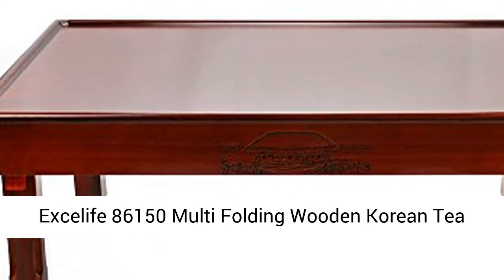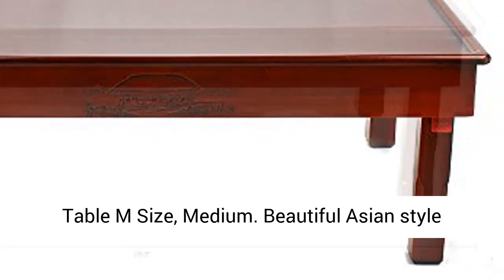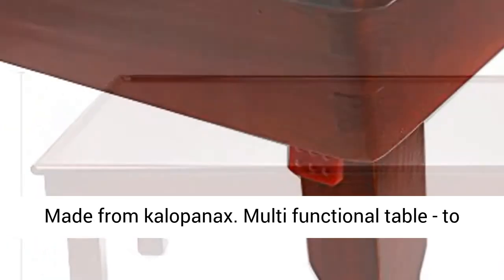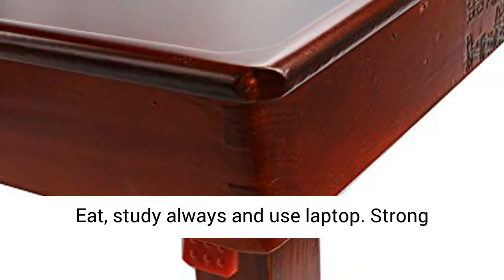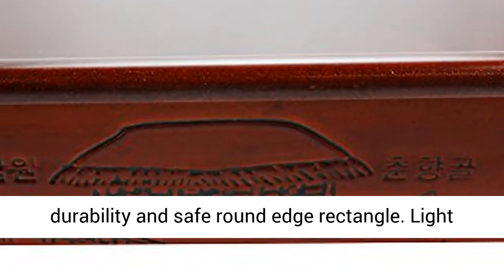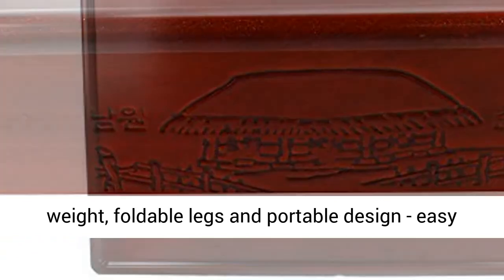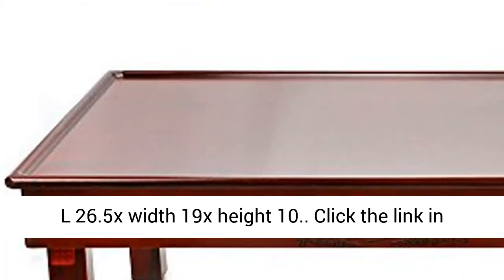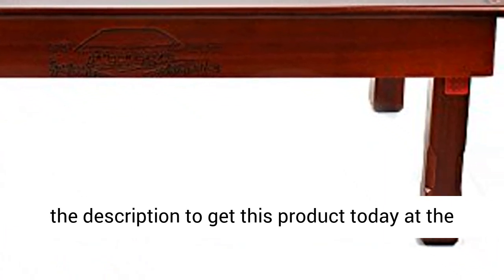Excelife 86150 Multi Folding Wooden Korean Tea Table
Beautiful Asian style designed multi functional folding wooden table, Made from kalopanax
Multi functional table - to Eat, study always and use laptop
Strong durability and safe round edge rectangle
Light weight, foldable legs and portable design - easy to clean and Fold flat for storage
Measure Size: L 26.5x width 19x height 10